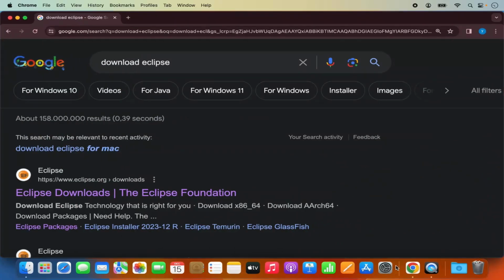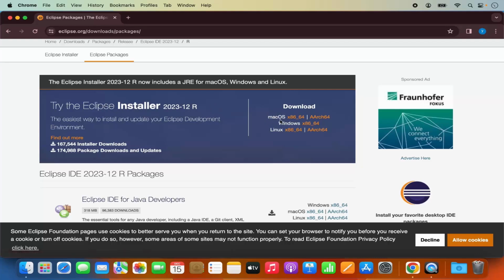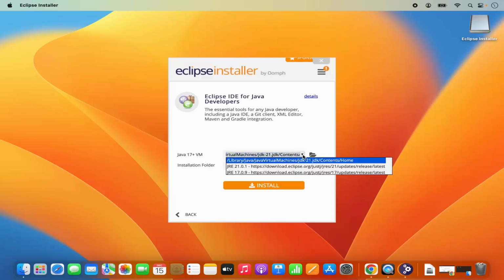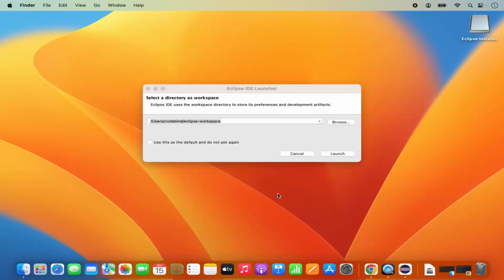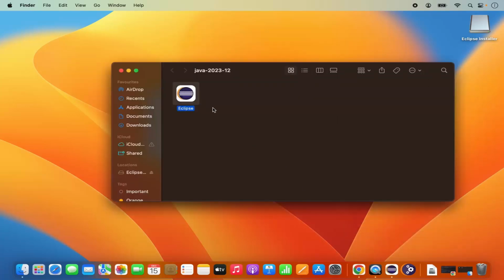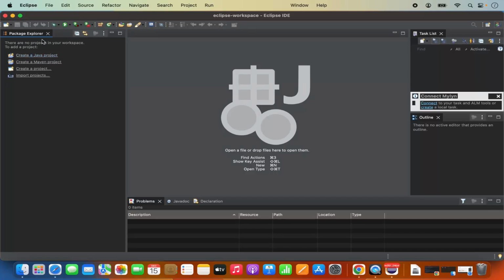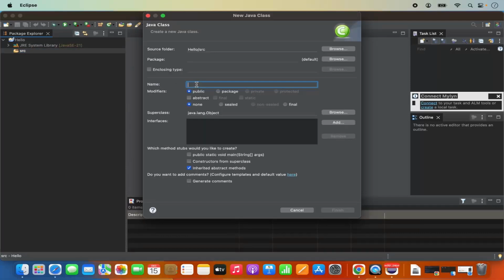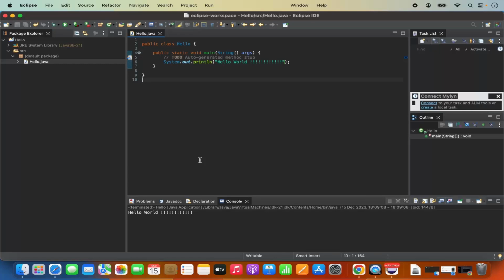How to Set Up Eclipse and Java on Mac | Easy Step-by-Step Guide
Learn how to easily set up Eclipse and Java on your Mac in this step-by-step tutorial! 🚀 Whether you're a beginner starting your programming journey or a professional looking for a quick setup guide, this video covers everything you need to get started with Java development on macOS. 🖥️

🔧 What You’ll Learn:

Setting up Eclipse IDE on Mac.
Configuring your environment for seamless coding.
⚡ Why Watch? This video simplifies the installation process, ensuring you can start coding in no time. Perfect for students, developers, and anyone stepping into Java programming!

💡 Links:

Java JDK Download
Eclipse IDE Download